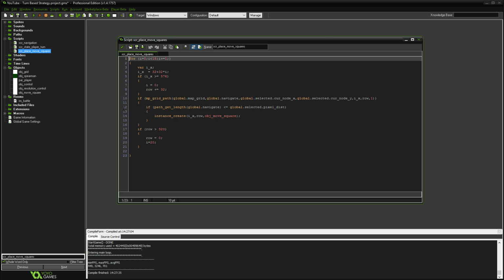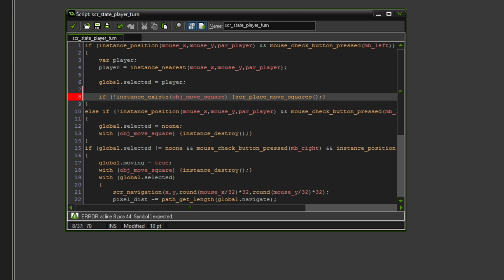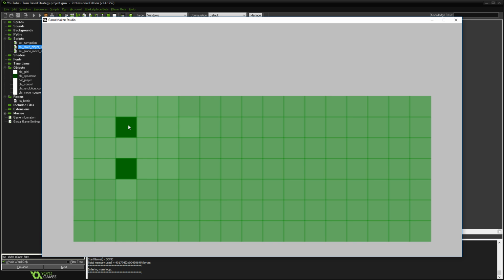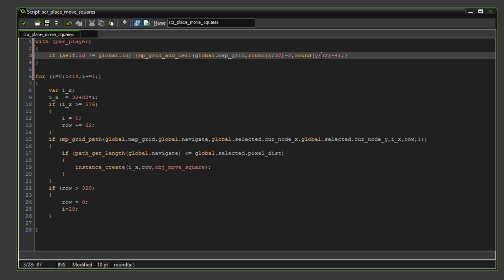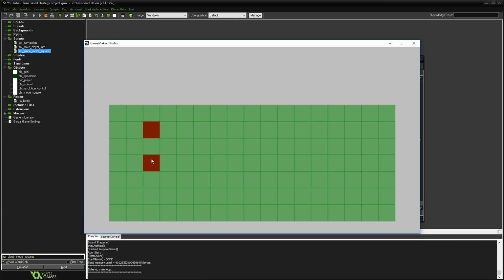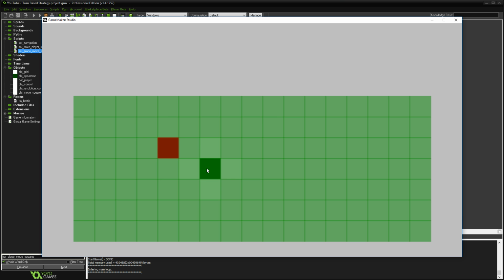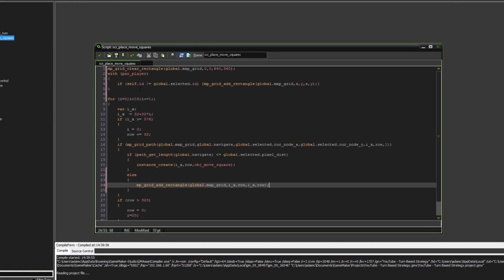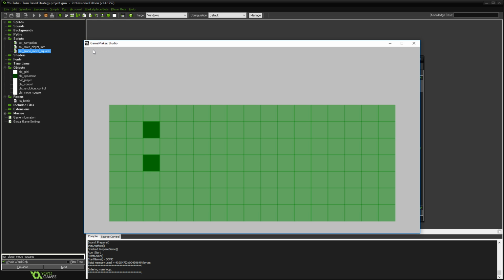Let's GameMaker: Turn Based Strategy #3 (Multiple Character Support) Tutorial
If you are just starting out with GameMaker or you are a beginner then this series is for you. We will be covering many different topics within GameMaker while creating a game.